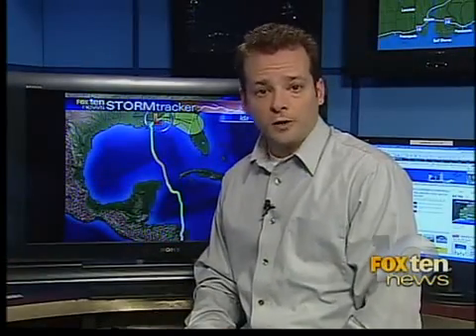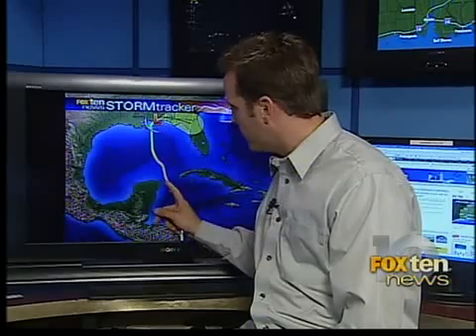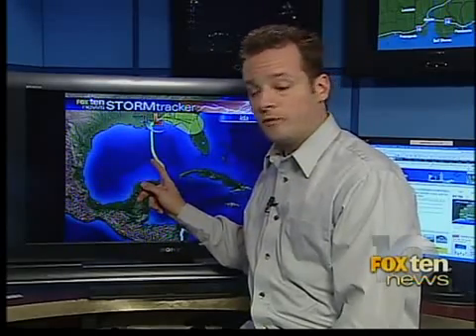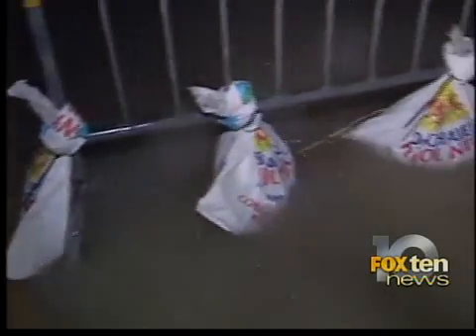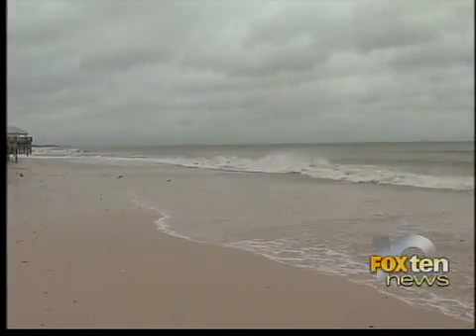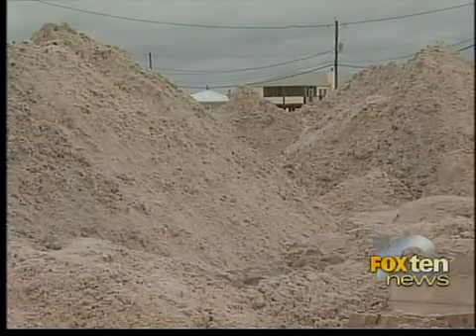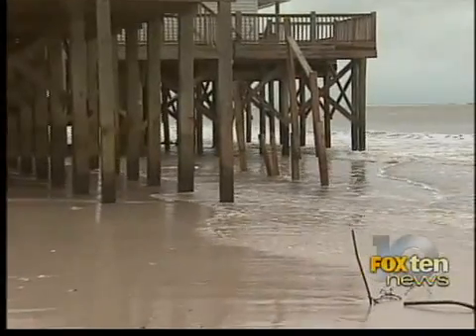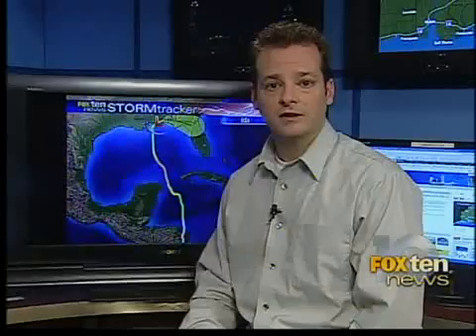Dauphin Island wrap